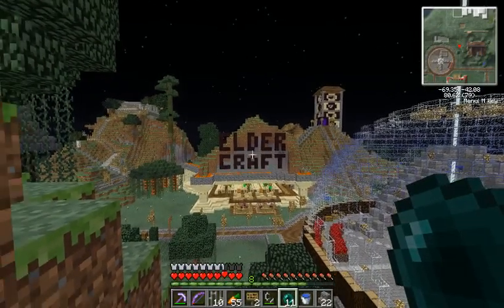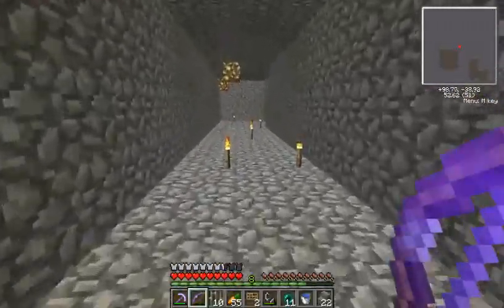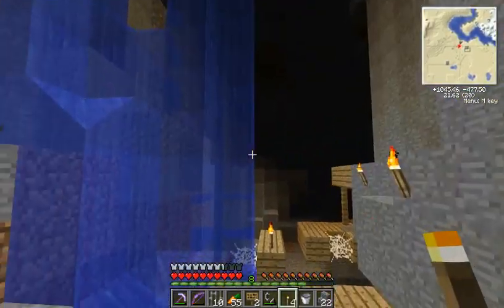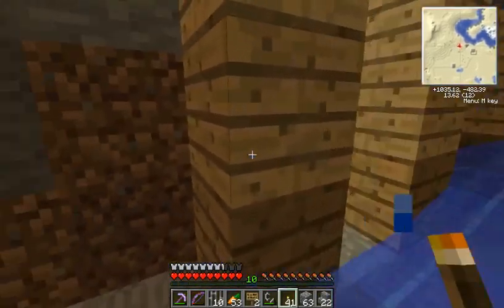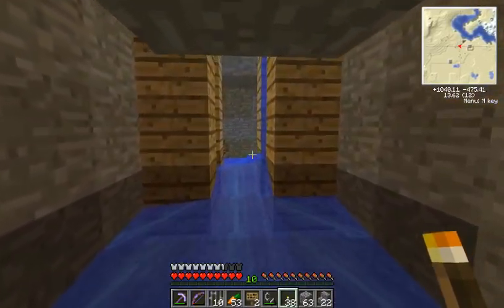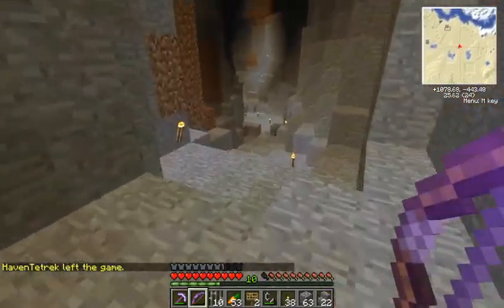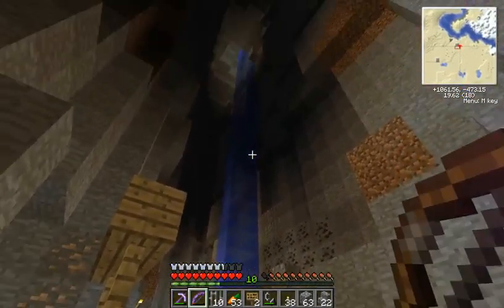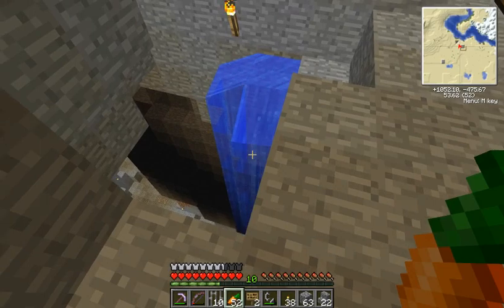Gobots plays MineCraft ElderCraft Episode 2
all comments and criticism welcome i hope you like the videos as we explore and build together
(B7love server owner)